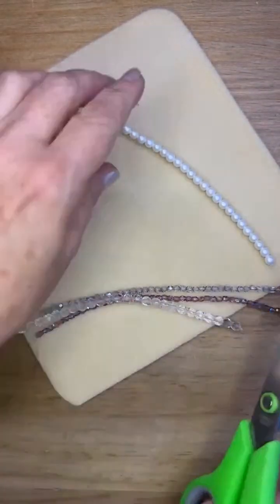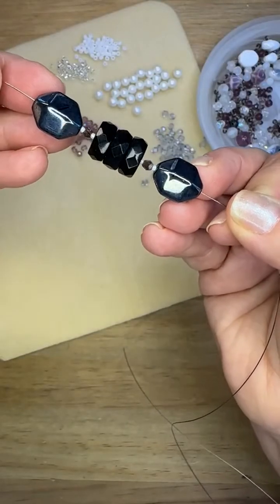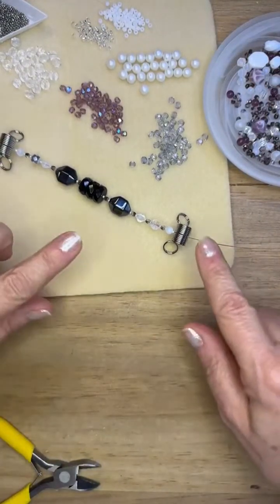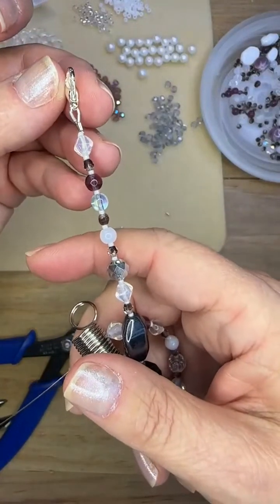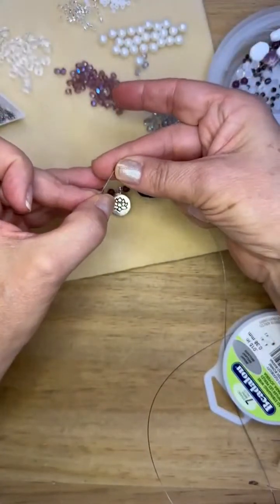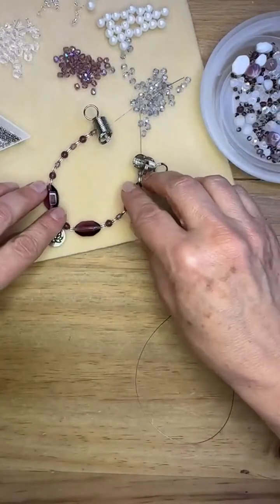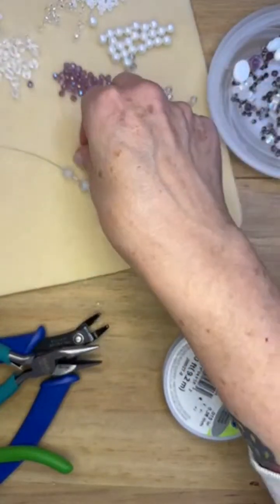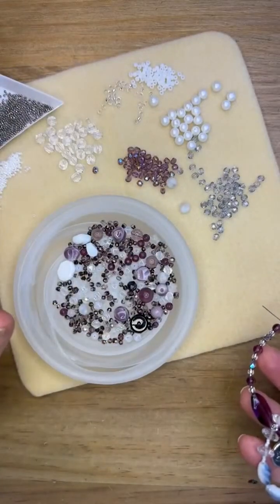Designing with Deb - Bracelet Making with The Bead Llama DIY Jewelry Making Kit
Deb designs bracelets for last minute stocking stuffers and end of the year joy!